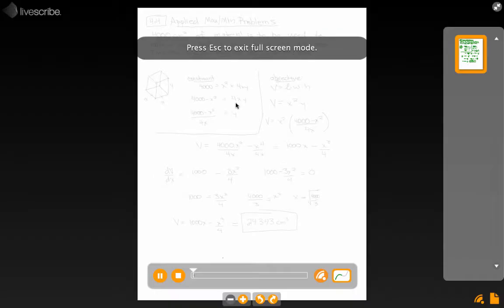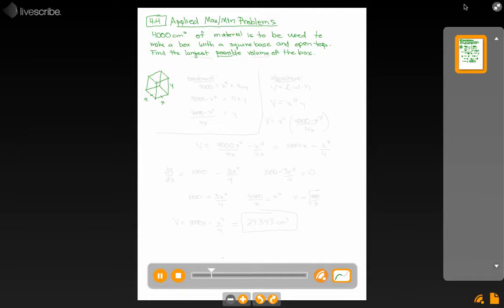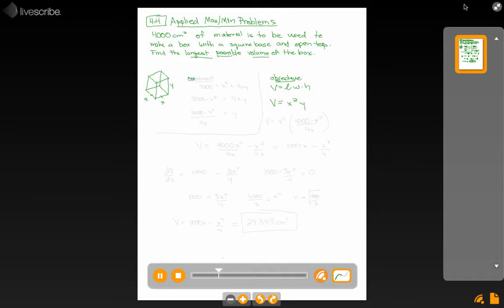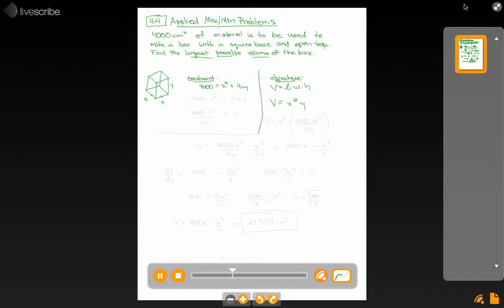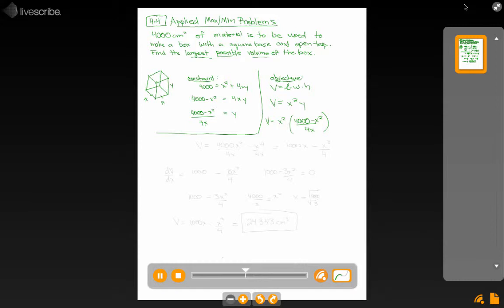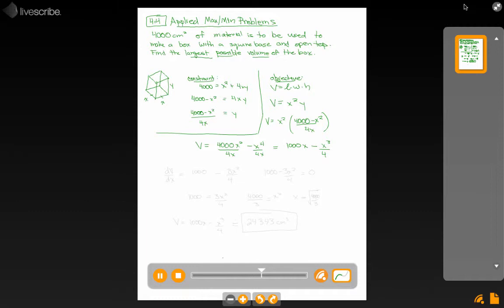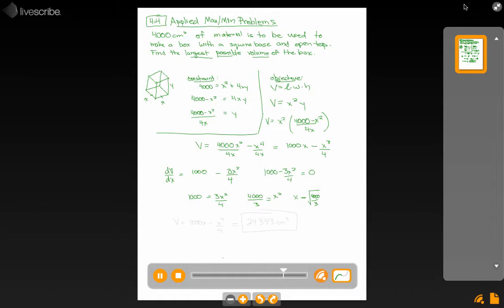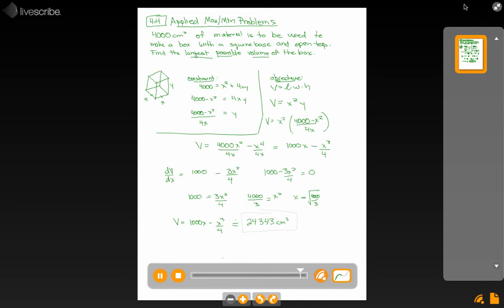Chapter 4 Lesson 4 Example 2 Math 31